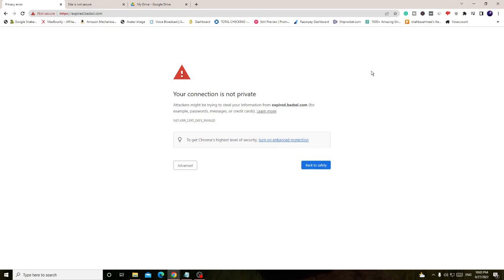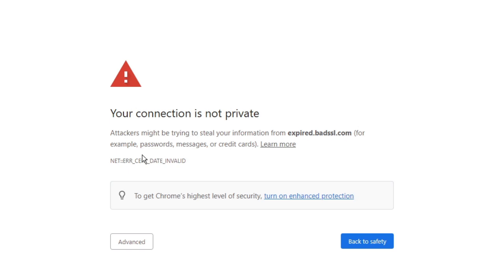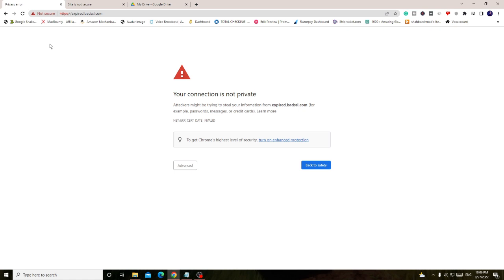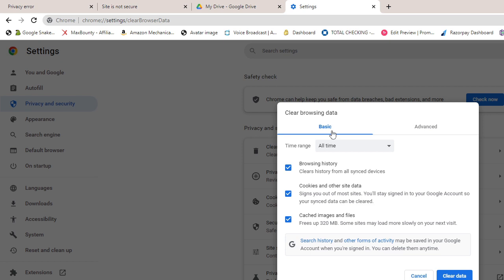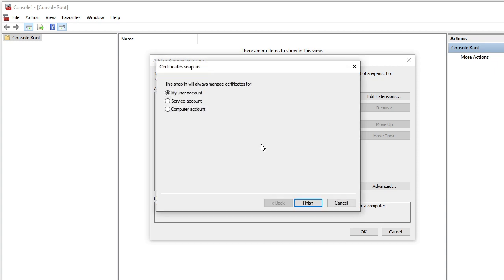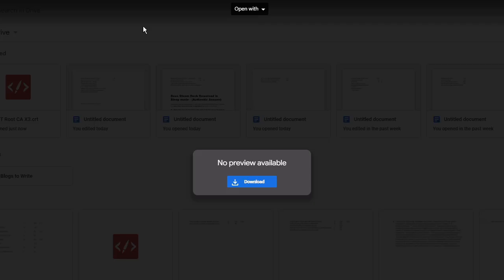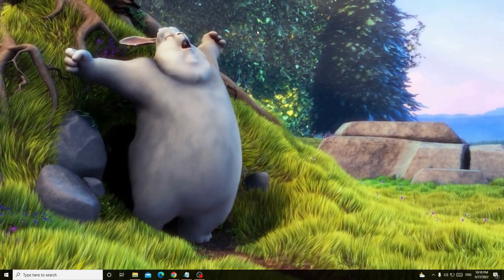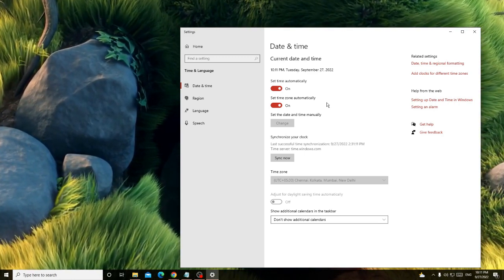Fix "Your connection is not Private" Error on Google Chrome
How do I fix your connection is not private on Google Chrome?
How can I fix your connection is not private?
How do I make my connection private on Chrome?
how to fix connection is not private
your connection is not private chrome fix windows 10
your connection is not private attackers might be trying to steal your information
your connection is not private net::err_cert_authority_invalid
your connection is not private fix android

☑ Watched the video!
☐ Liked?